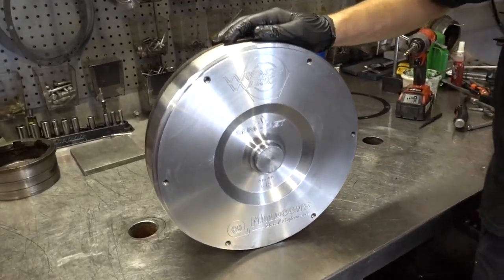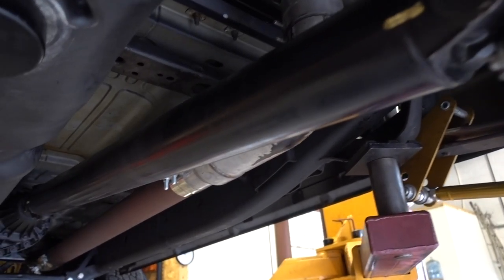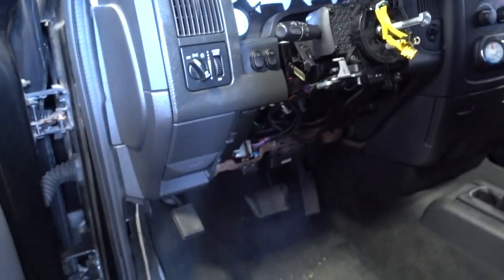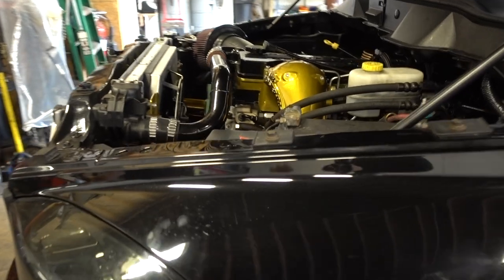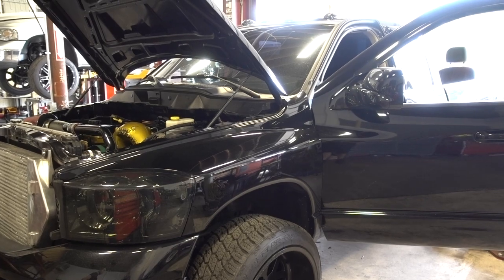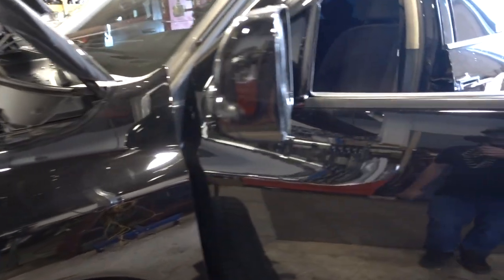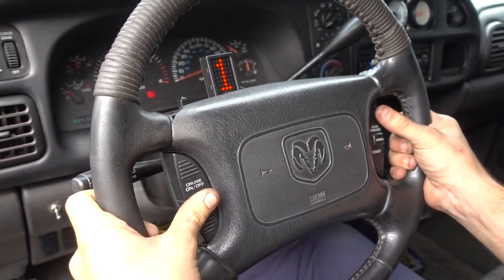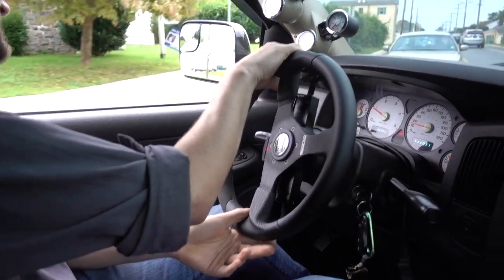CUMMINS PADDLE SHIFTER INSTALL COMPLETE!! & TEST DRIVE!!!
12V CUMMINS SPRING COMPRESSOR
24V CUMMINS SPRING COMPRESSOR